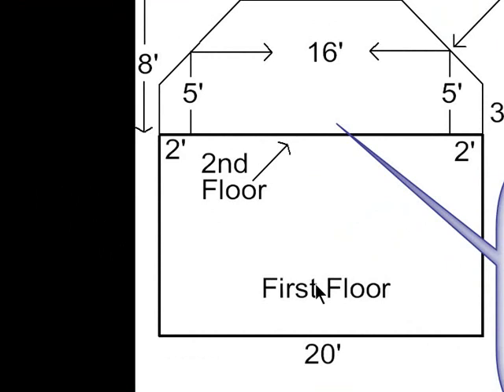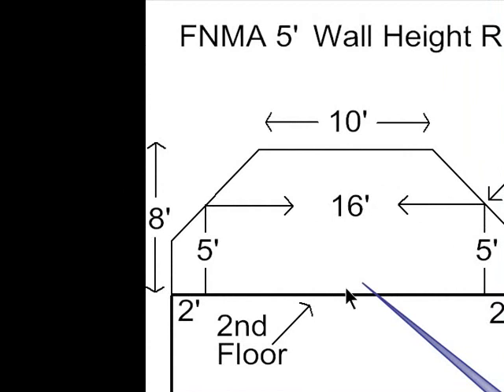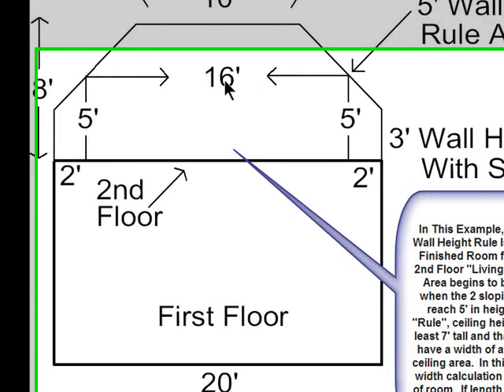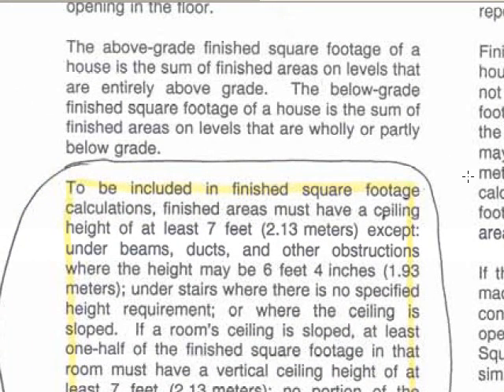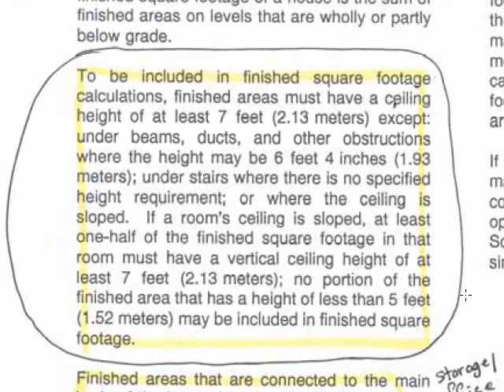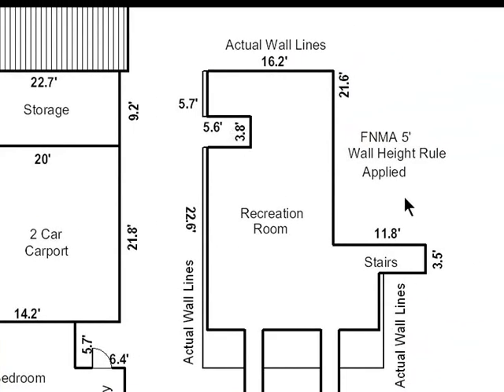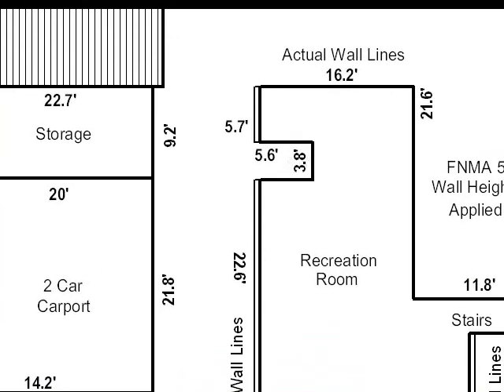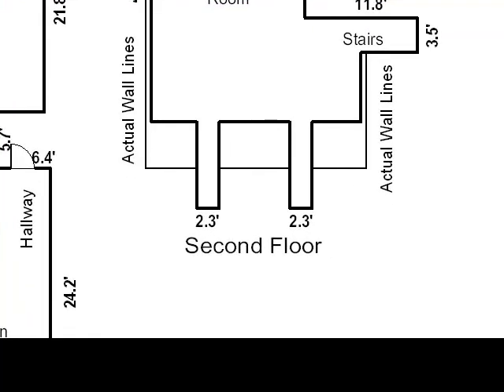Real Estate Home Appraiser Explains ANSI Standards 5' Slanted Wall Height Rule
- FHA Real Estate Home Appraiser Explains ANSI Standards Five Foot Slanted Wall Height Rule